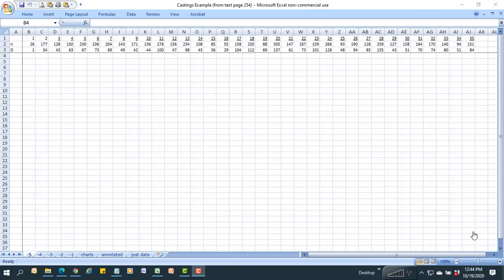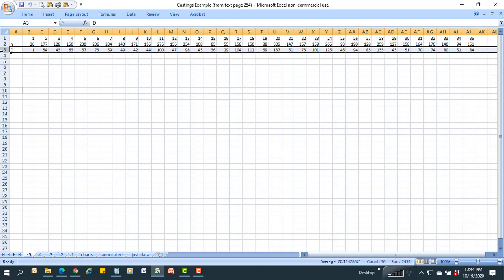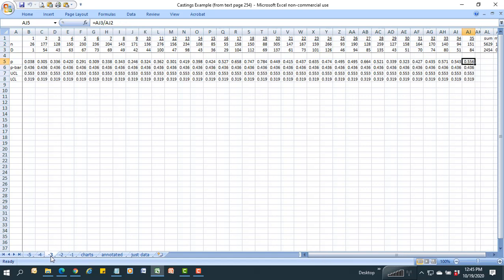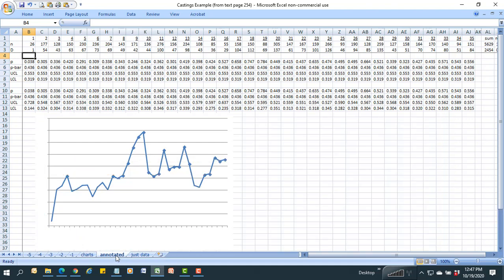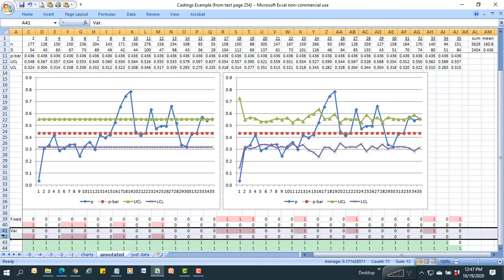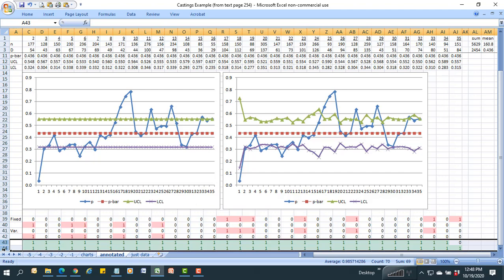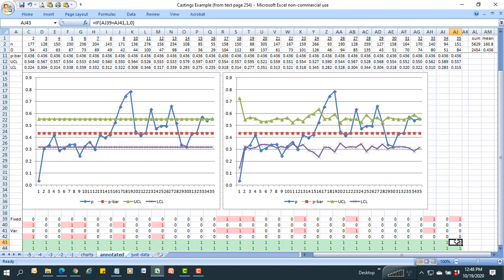SPC P-Chart Example